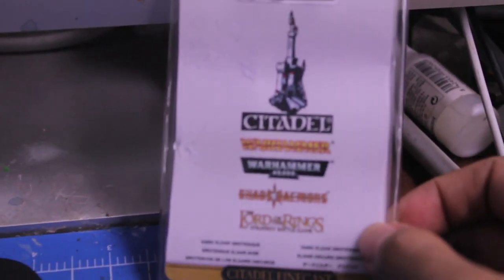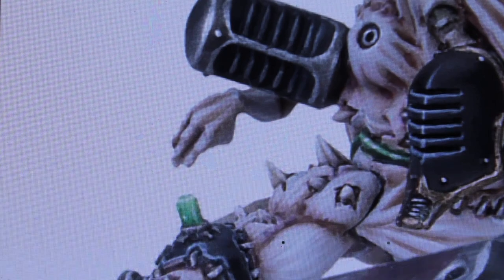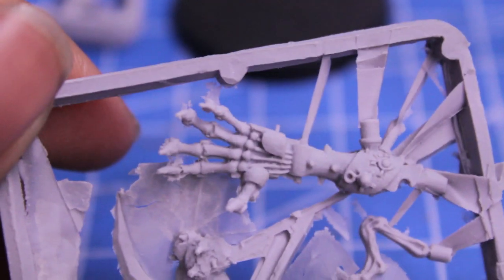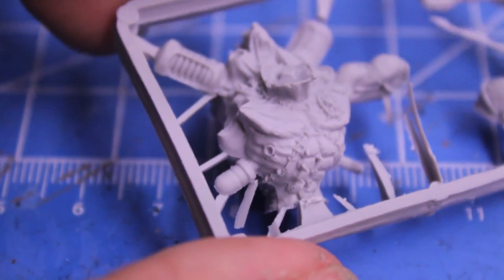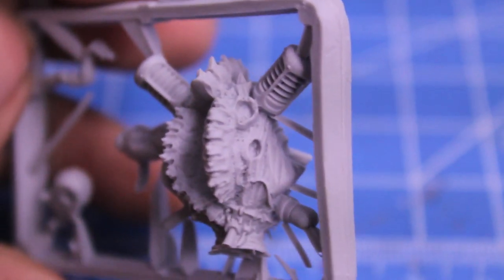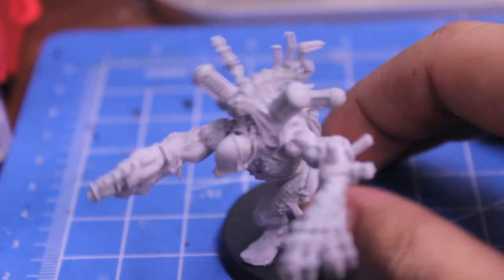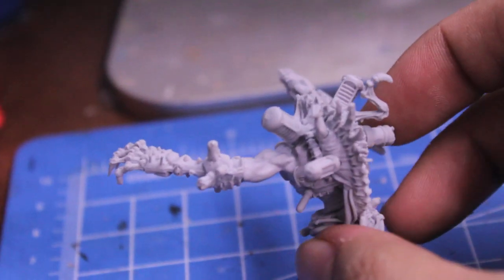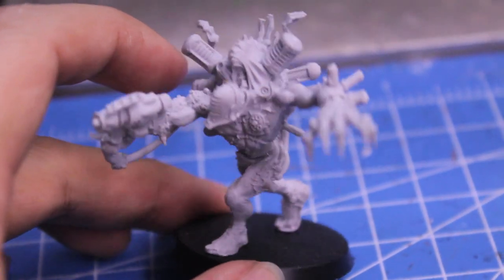Unboxing Grotesque | Dark Eldar | Warhammer 40k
In today's Spookytoberfest video, I unbox and review the Dark Eldar Finecast Grotesque model, including a review of the Finecast 'sprues' and a detailed review of the assembled model.